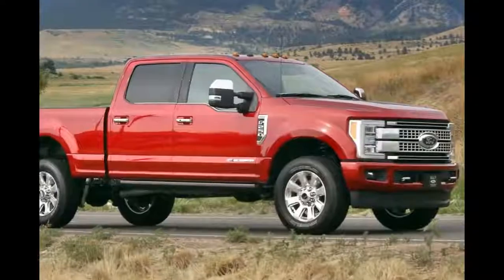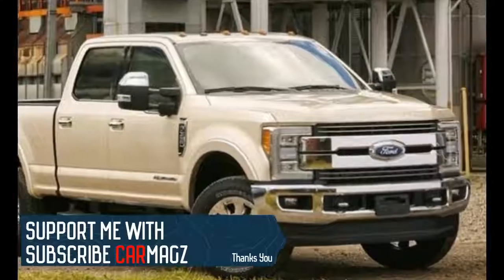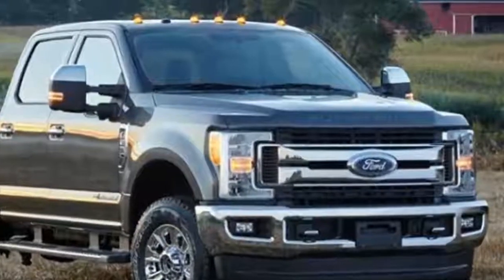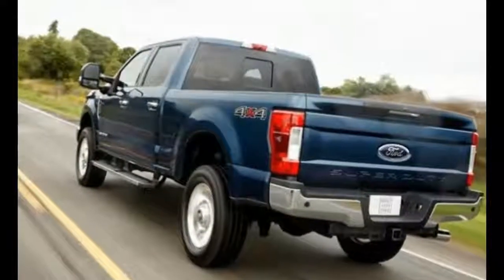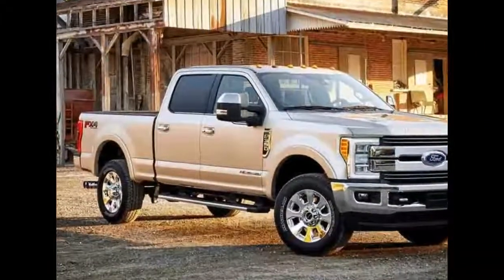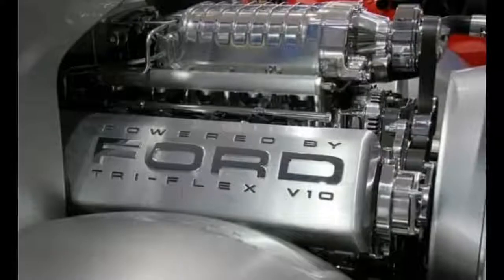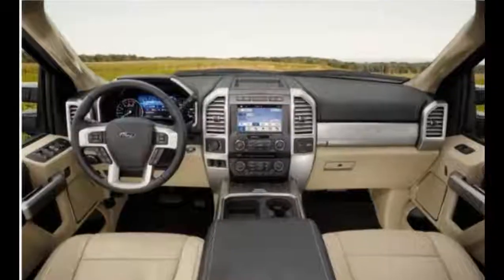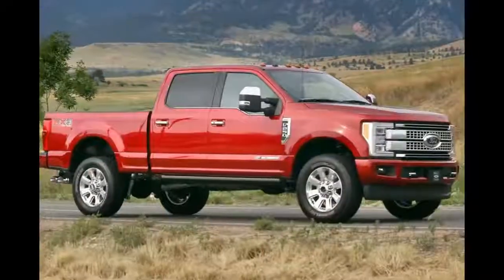2018 Ford F250 Diesel Specs and Price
2018 Ford F250

The F-series is among the best-selling pick-up trucks in the auto market. Ford has unveiled its plans of releasing the next generation of F-Series, which is expected to hit the market as 2018 Ford F-250. Though Ford has not yet provided detailed specs of this upcoming vehicle model, consumers should expect some impressive redesigns, including better powertrain performance. The truck is good for both city driving and off-road performance, thanks to its strong body designing and powerful engine. To keep up with the modern market standards, the manufacturer has provided excellent redesigning on the exterior and interior of this car.

2018 Ford F250  Specs
Externally, the upcoming 2018 Ford F-250 concept is going to adopt huge pick-up truck styling featuring an awesome oval design. The body structure is made using high-strength steel and lightweight aluminum material to reduce its overall weight hence improving aerodynamic power and fuel efficiency. The front end is characterized by a redesigned grille featuring two large chrome bars.

There is no frame on the front end, making the pick-up’s exterior appearance more elegant. For enhanced visibility, the automaker has adopted LED technology on the vertical headlights. There is a massive bumper to help in the protecting most of the features of the front area. This makes the exterior outlook more aggressive. The rear end adopts sharper tail lights while the previous rear cargo bed is retained. To complement its off-road capabilities, the vehicle is going to ride on massive wheels with high-performing tires. The suspension strength has also been enhanced to avoid any problem, especially in rocky terrains.

2018 Ford F250 Diesel Engine
Under the hood, the new 2018 Ford F-250 will be powered by a 6.2-liter V8 petrol engine and 6.7-liter turbocharged V-8 engine. The gasoline powertrain will be paired with a six-speed transmission and will deliver about 385 hp and about 405 ft-lb of torque. A diesel engine delivers around 440 hp. Particularly detailed information on acceleration, top speed, and fuel efficiency has not yet been released.

2018 Ford F250  Price
Ford has not yet announced the exact release date and price for 2018 Ford F-250 concept. However, consumers are anticipating that it will arrive in the auto market towards the end of 2017 or in the first quarter of 2018. The base price will range about $34,000 while upscale trim levels goes as high as $60,000.